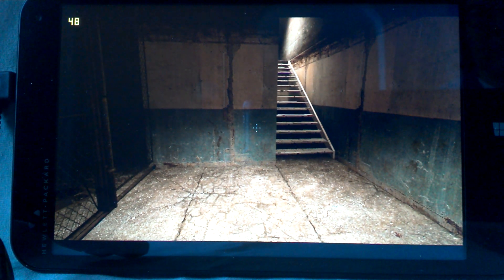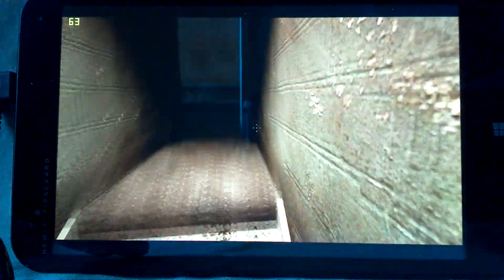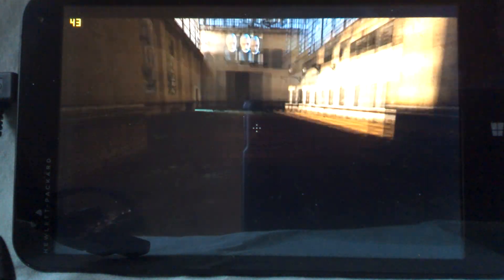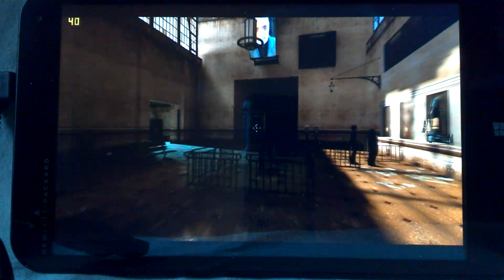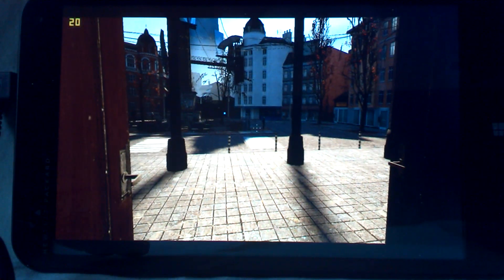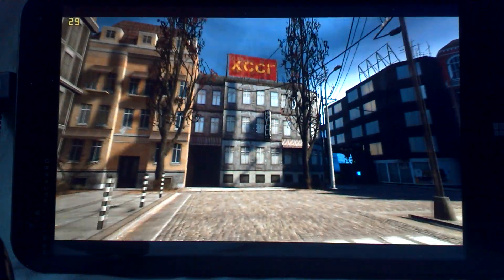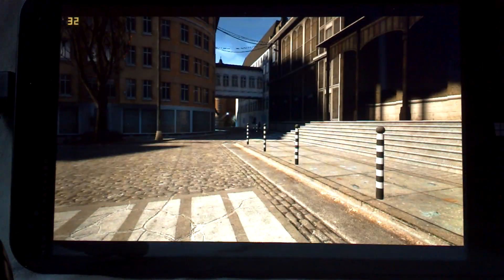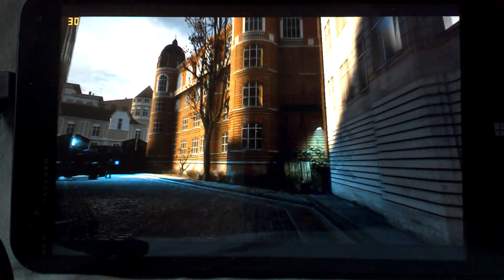HP Stream 7 Gaming - Half Life 2 / Source Gaming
Here is the Valve Source game Half Life 2 running on the $100 HP Stream 7 Windows 8.1 Tablet.  This is a standard install from Steam and I've changed its default install resolution from 1080 x 768 to 1280 x 720. It runs Half Life 2 well , but does take a hit in detailed open areas.

Dropping the resolution to 1080 x 768 will help, as will dropping some of the detail settings as most are set to High.. but I just wanted you to see how it performs with the settings under a default install so you can judge for yourself.

Unfortunately I do not have Counter Strike in my library, so I cannot test it, but you can expect similar performance.

Games based on more complex versions of Source like Portal 2 should still run decently provided you tweak the settings, but I think it's safe to say that for a Windows 8.1 Tablet at the cost of a small $100 , it is a good low - spec gaming device - provided you have a portable bluetooth keyboard/trackpad combo or a bluetooth controller for those games that support it.